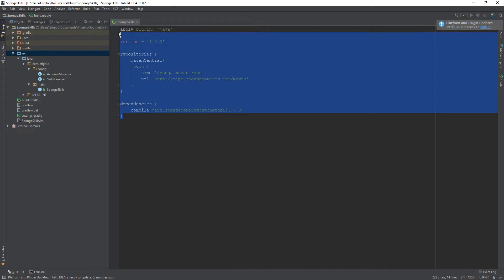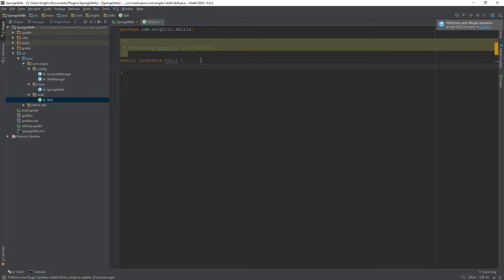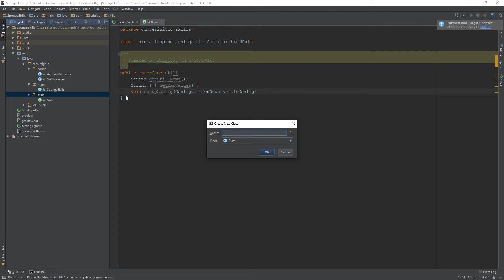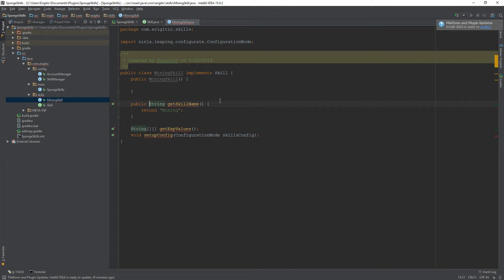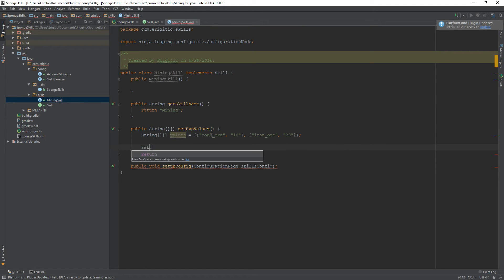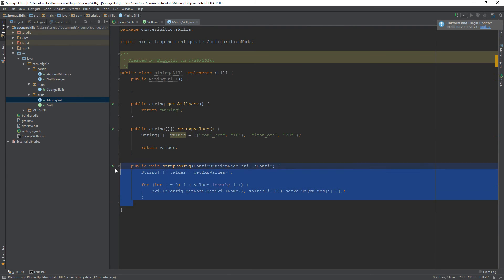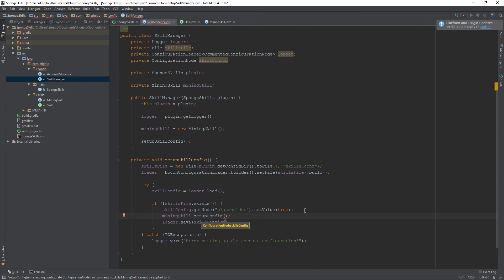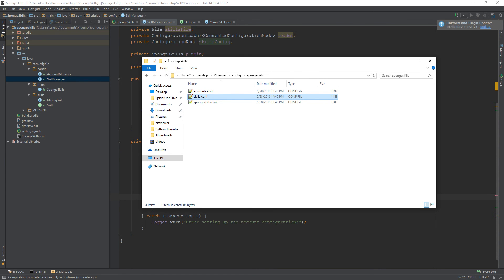Sponge Plugin Programming | Skill Interface | Part 4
Sponge Plugin Programming takes you through the entire process of creating a full-fledged Sponge plugin for Minecraft. In this episode, we create an interface to make skill creation easier.